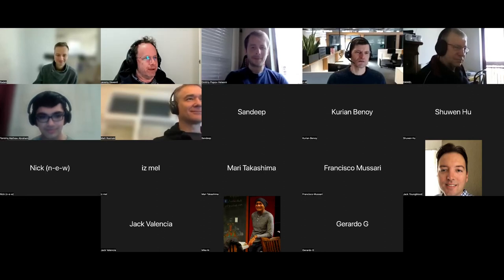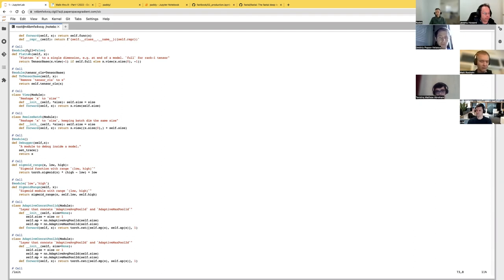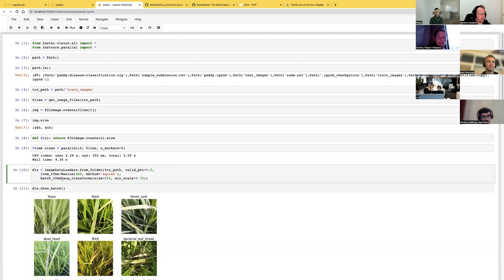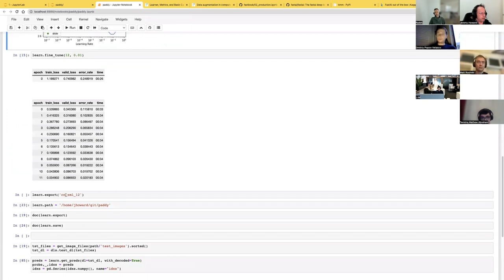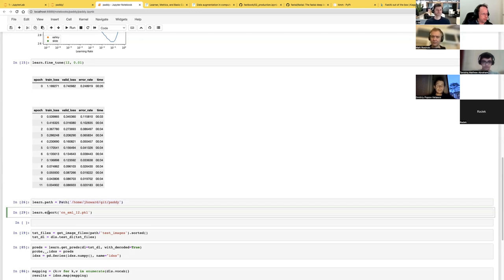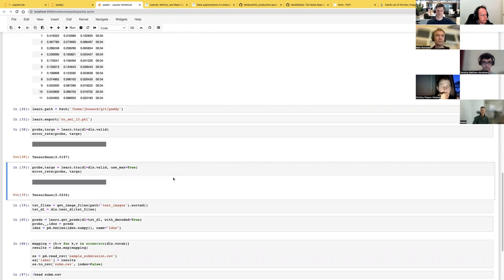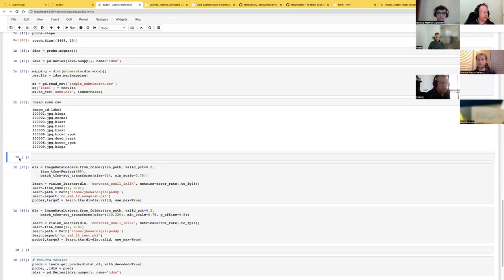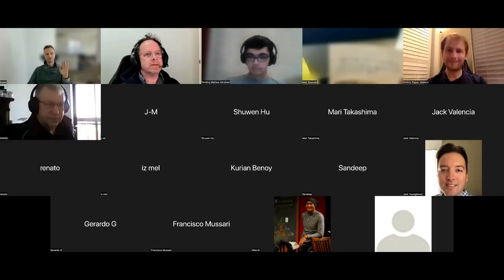Live coding 9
About these sessions Playlist Contents

01:00 - Installing timm persistently in Paperspace
04:00 - Fixing broken symlink
06:30 - Navigating around files in vim
16:40 - Improving a model for a kaggle competition
24:00 - Saving a trained model
34:30 - Test time augmentation
39:00 - Prepare file for kaggle submission
45:00 - Compare new predictions with previous
46:00 - Submit new predictions
49:00 - How to create an ensemble model
54:30 - Change probability of affine transforms
57:00 - Discussion about improving accuracy